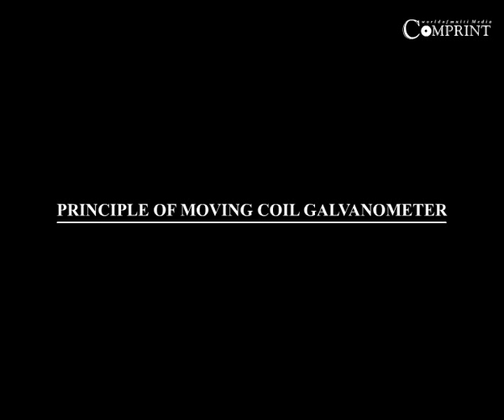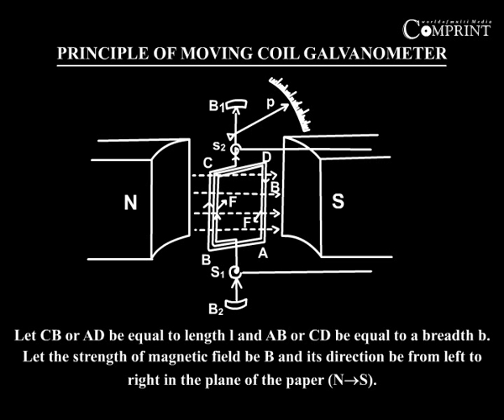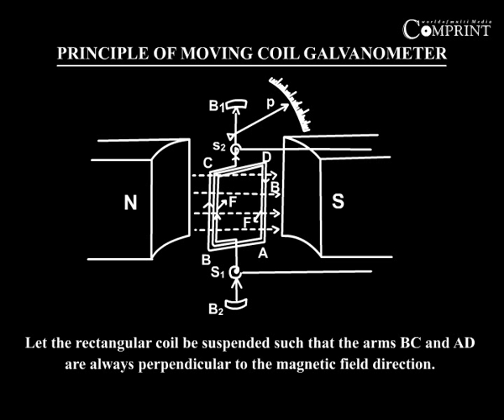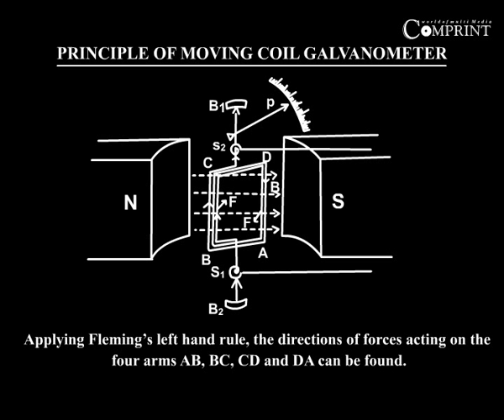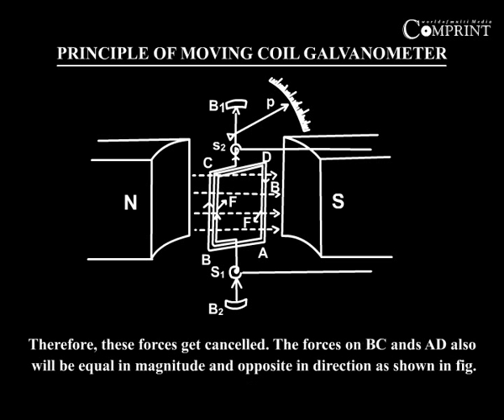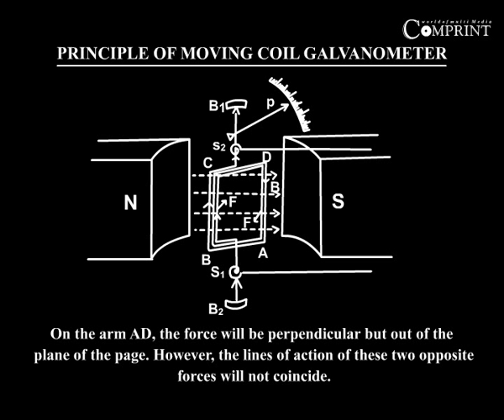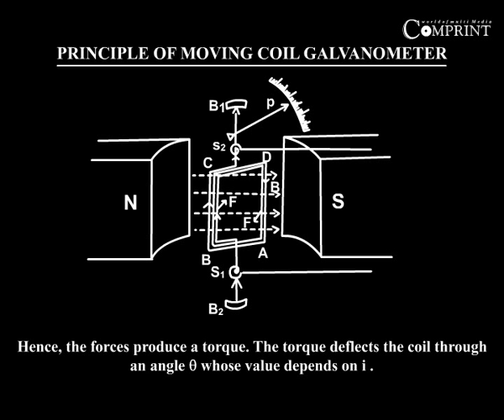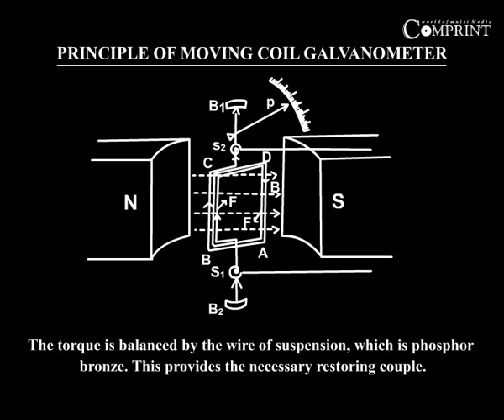State Board | 10th Class Physics | Principle Of Moving Coil Galvanometer | 10th New Syllabus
The "State Board Of The 10th  Class New Syllabus" Physics. The Topics of Principle Of Moving Coil Galvanometer...

 Comprint Multimedia